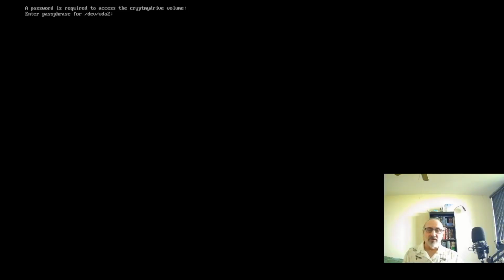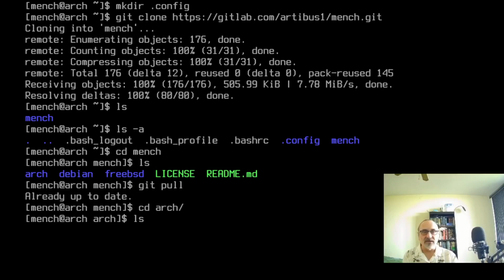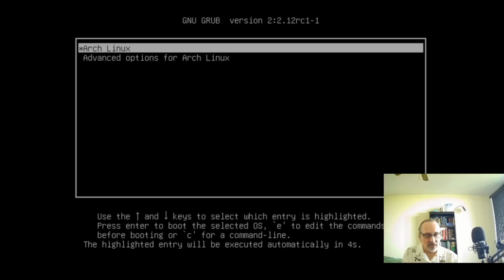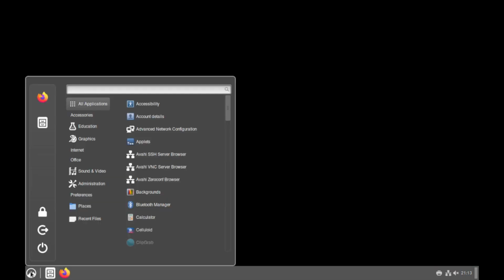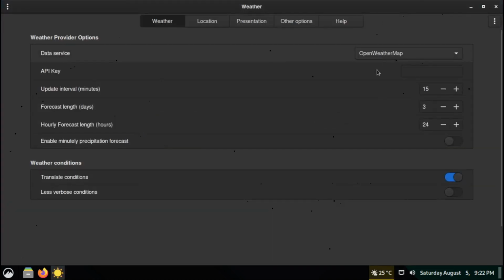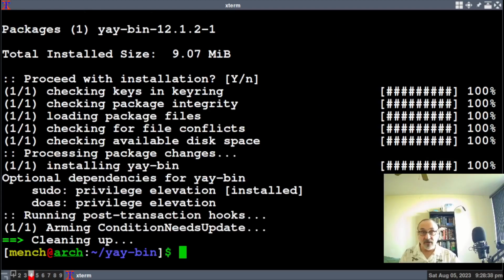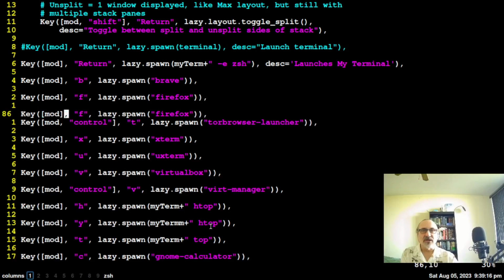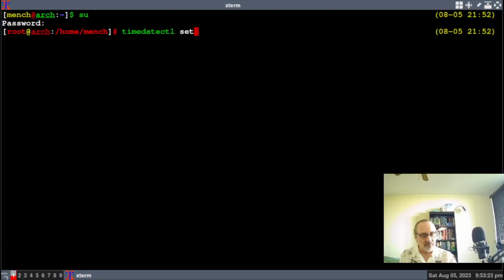Arch Post Install Changes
I install a user and all my favourite apps, DE, WM, and Configs
Timestamps:
00:00  Intro
00:36  Entering encryption password
01:12  Increase TTY font
01:54  User with password and sudo
03:56  Downloading my gitlab folder
06:40  Auto app install script
08:35  Run configs script
11:42  Zsh make default shell
12:32  Reboot and log into Awesome WM
14:36  Theme & Power manager for Awesome & Qtile WMs
15:11  Looking at installed apps
16:35  Neofetch
17:00  Qtile WM
17:55  Cinnamon DE configuration
26:06  AUR installing it with two web browsers
33:01  Adding Brave & Librewolf to the Awesome Menu
34:50  Looking at Brave & Librewolf in Cinnamon
35:39  Adding Brave & Librewolf key binding in Qtile
38:11  Yay commands & updating
40:09  Change Encryption password the easy way
41:40  Reboot
42:15  Fixing Clock
44:37  Conclusion

Written instructions with all the typed commands to go along with the video are free to download from my gitlab repository. Go into the Arch folder and open the file called: postinstall.txt